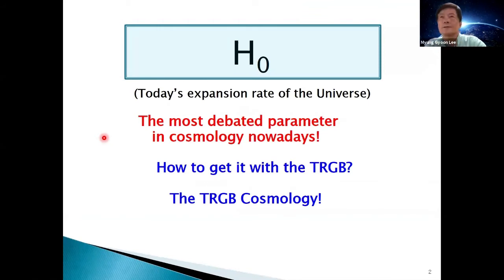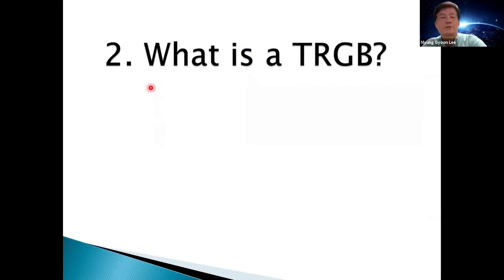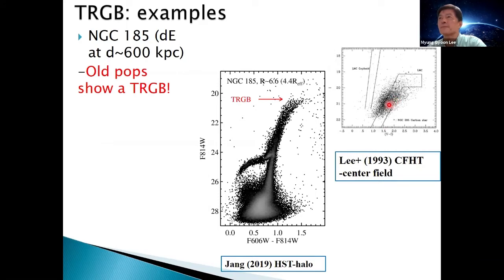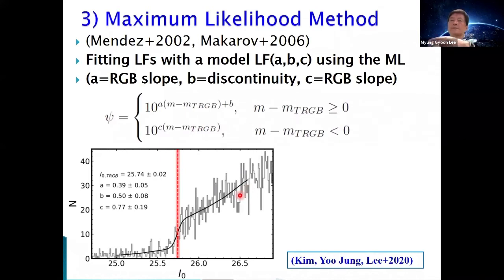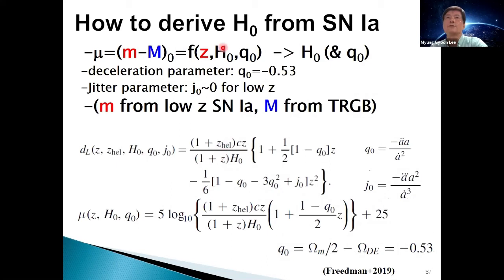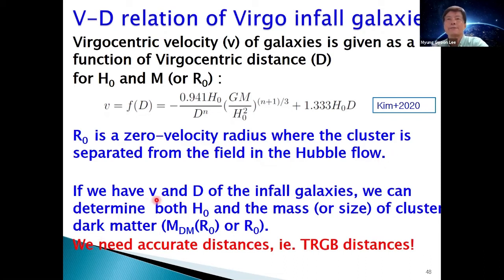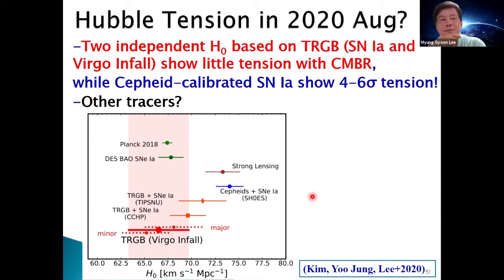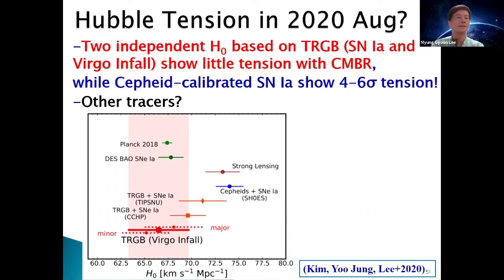[APCTP LECTURE] TRGB Cosmology ｜Prof. Myung Gyoon Lee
Title: TRGB Cosmology
Speaker: Prof. Myung Gyoon Lee (Seoul National University)
Organizers: S. Appleby (APCTP), B. L’Huillier (Yonsei), E. Ó Colgáin (APCTP), D. Parkinson (KASI),
A. Shafieloo (KASI)
Date: Aug. 4 (Tue.), 2020